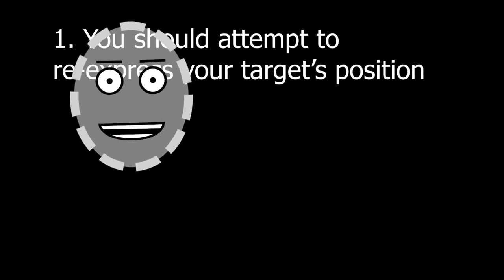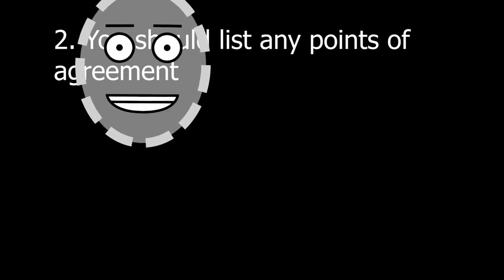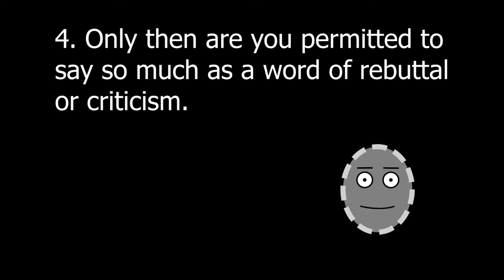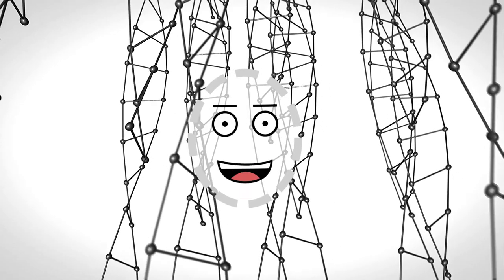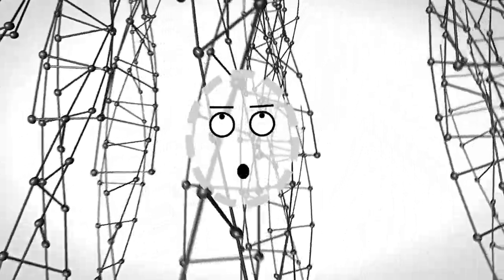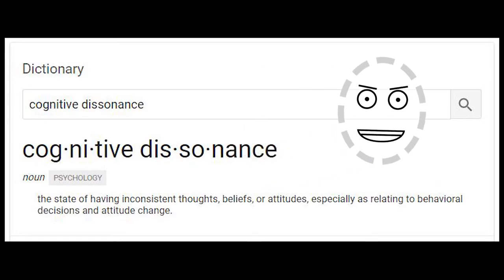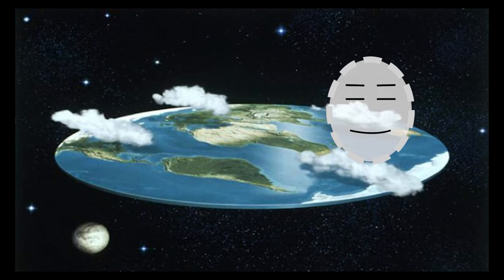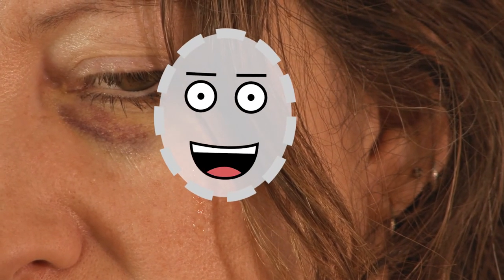How to Convert a Christian to Atheism with Nicholi on Science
It is a common atheist experience to argue with a theist who refuses to follow the illogical belief that there is a god or gods. In this episode of the Atheist Underground Videos.

The method Nicholi goes into was developed by Daniel Dennett
and highlighted in his book, "Intuition Pumps and Other Tools for Thinking".

His theory for convincing someone to change their minds includes the following steps:

1. You should attempt to re-express your target’s position so clearly, vividly, and fairly that your target says, “Thanks, I wish I’d thought of putting it that way.

2. You should list any points of agreement (especially if they are not matters of general or widespread agreement).

3. You should mention anything you have learned from your target.

4. Only then are you permitted to say so much as a word of rebuttal or criticism.

With our past podcast episode mentioning brain scans and how people are unwilling to take in new information if it contradicts their current beliefs, you can see why having a proper method of discussion would help during theist vs atheist disagreements.